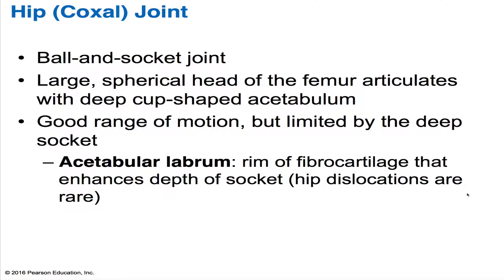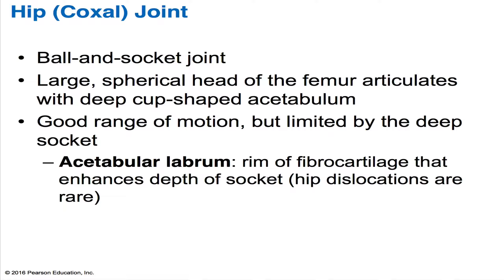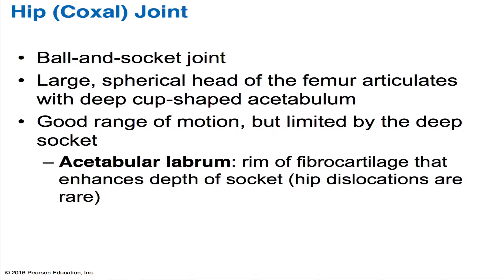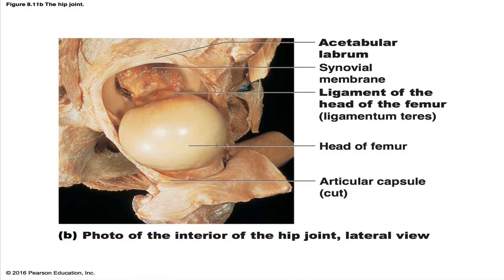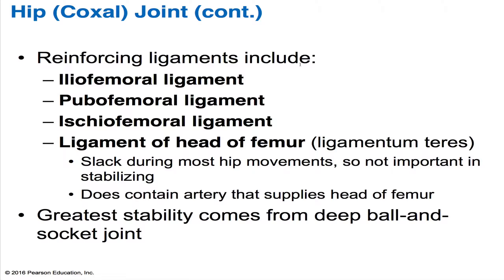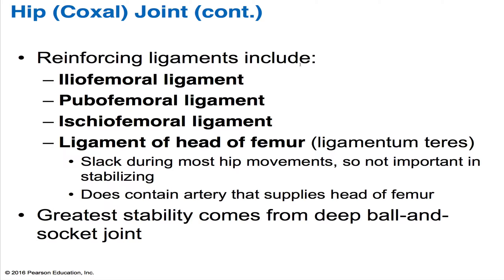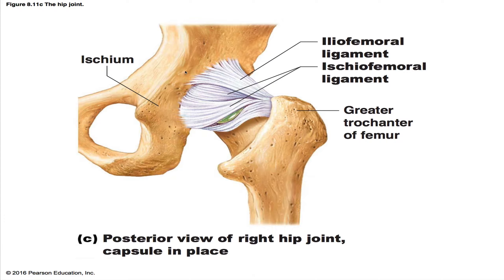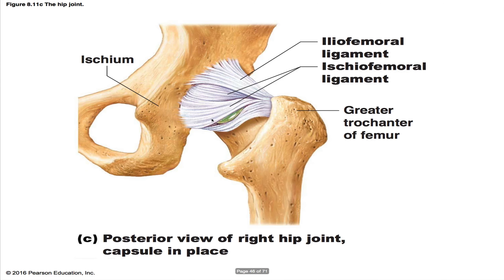Hip joint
This is a detailed review of the Hip Joint which is also known as the Coxal Joint.